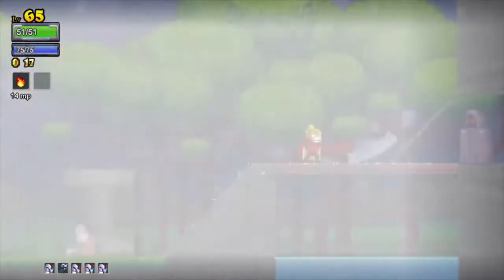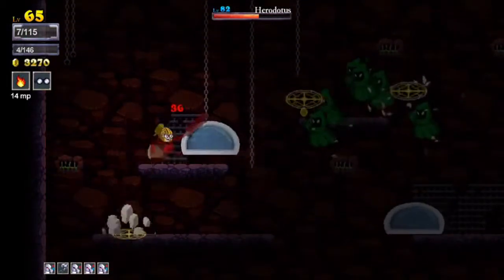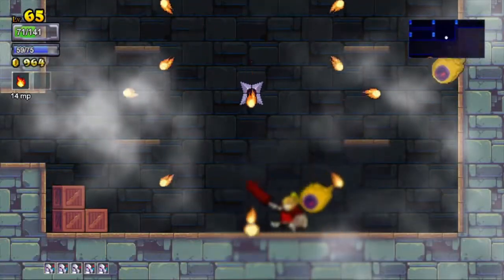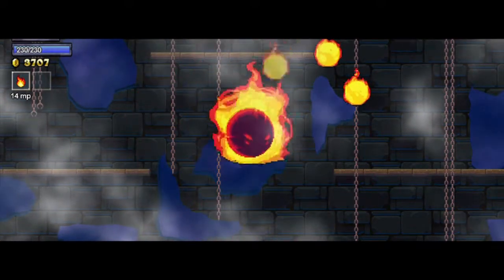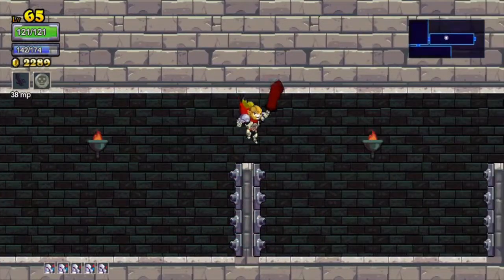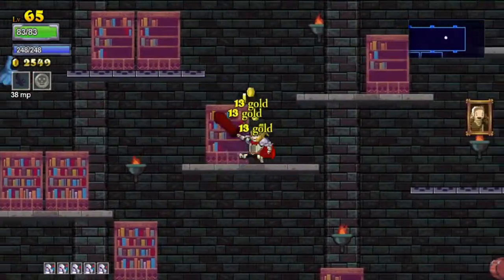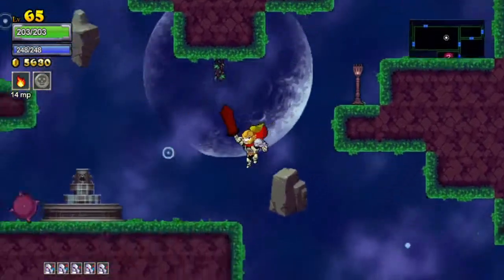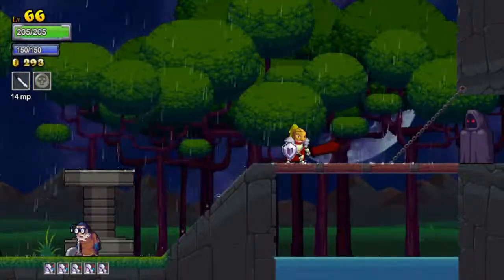Let's Play Rogue Legacy (Blind!) - Part 14: This Boss Still Sucks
In this part, we continue to struggle with the third boss. No surprises there.

Rogue Legacy is a roguelike platformer with RPG elements. Y'know, like all the other roguelike platformers with RPG elements. This is one of the earlier ones I can think of though, and it ties its roguelike nature into the gameplay and story really well! Expect a lot of dying in this one.